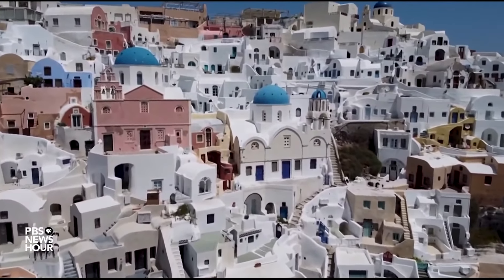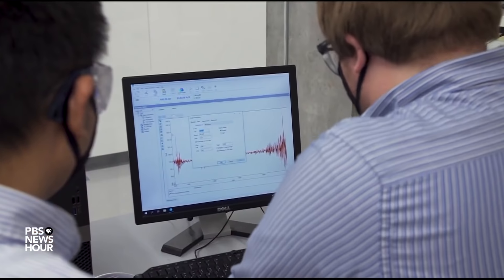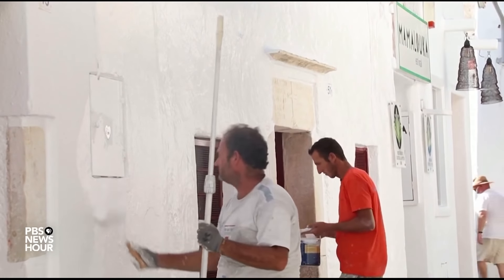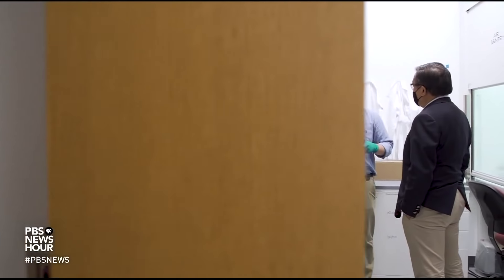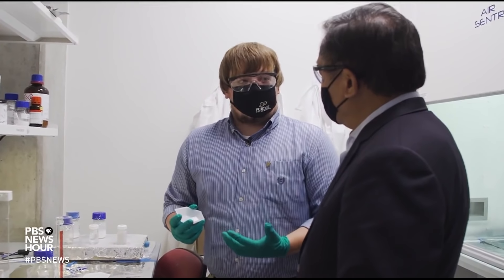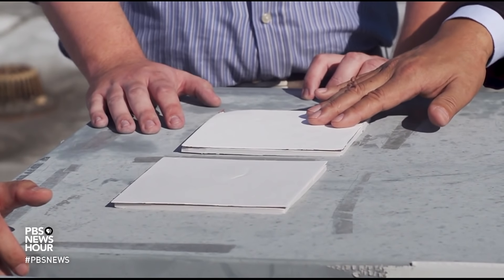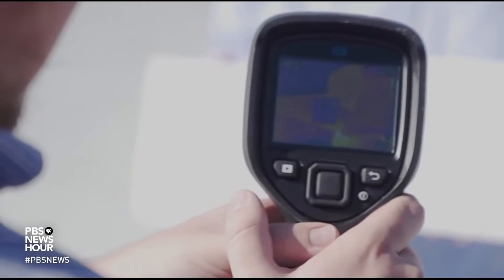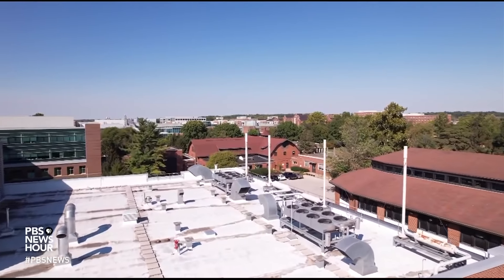Can the world's whitest paint save Earth?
A special experimental white paint that recently made it into the Guinness World Records could one day help keep the world from heating up. John Yang explains from West Lafayette, Indiana.